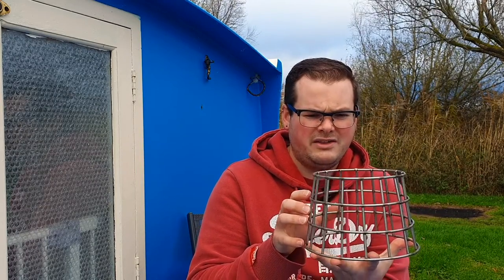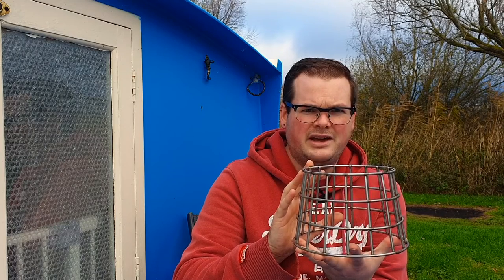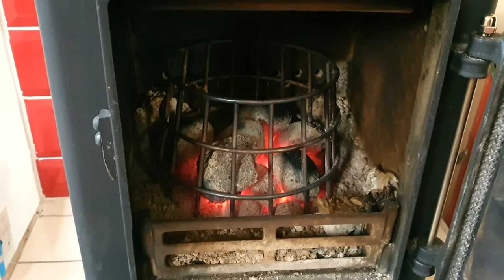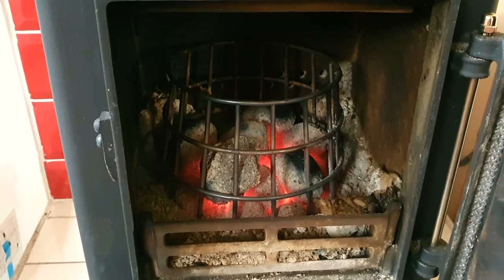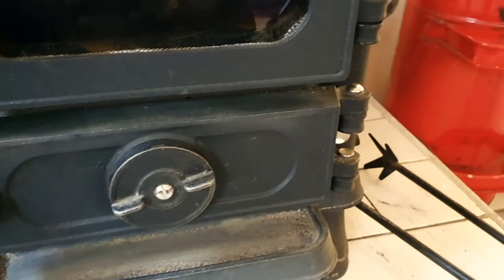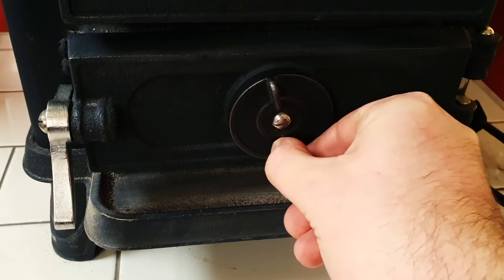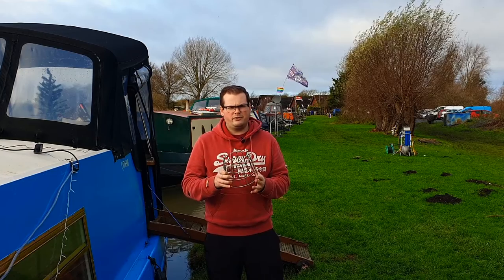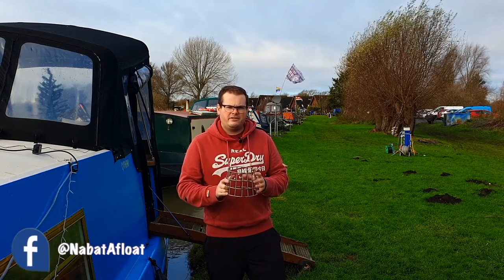Coal Cage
Have been burning coal in a multi fuel stove wrong all this time? In this video, I explain and review my new stove gadget, the Coal Cage.
For this must have small space heating tool follow this link to their